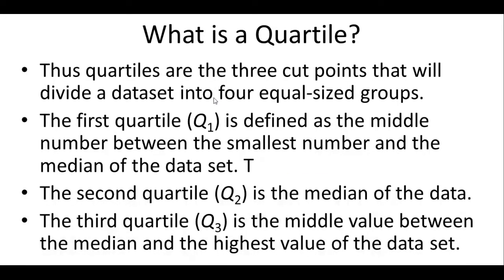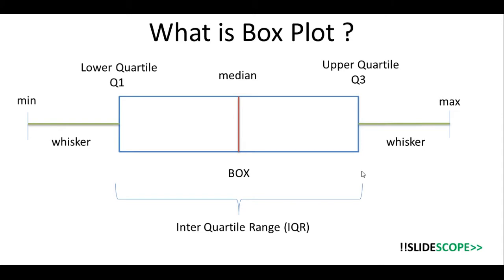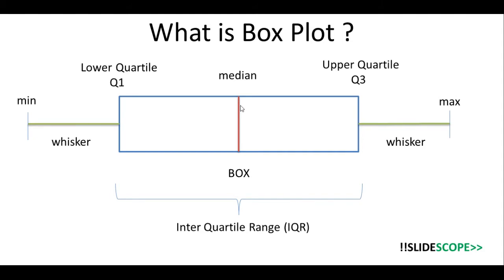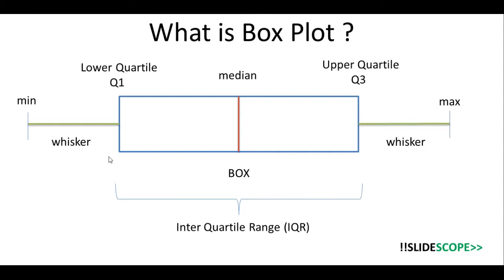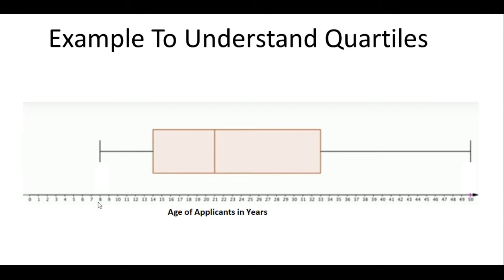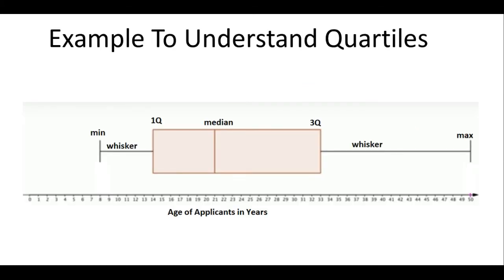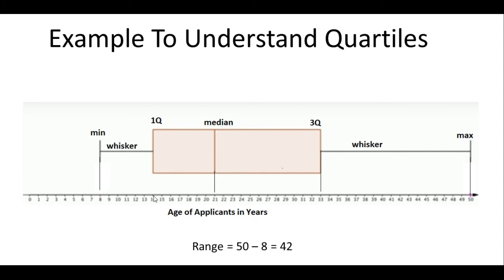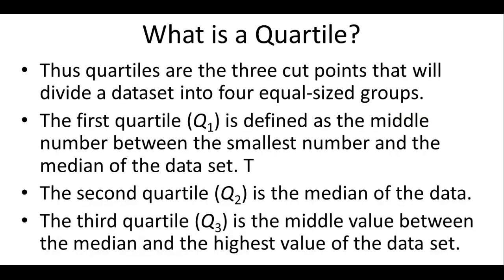What is a Box Plot or Box Whisker Plot in Data Analysis or Statistics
Learn the meaning of  Box Plot or Box Whisker Plot in Data Analysis or Statistics. Quartiles in Statistics.